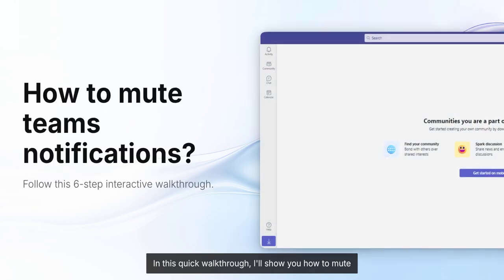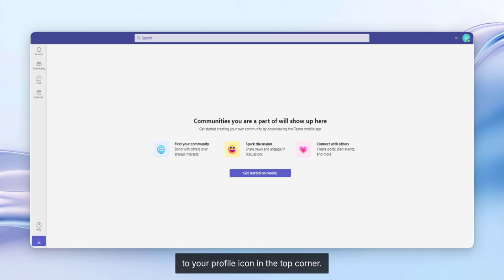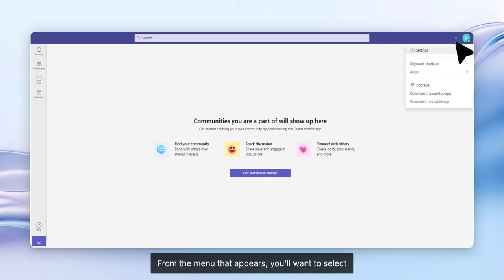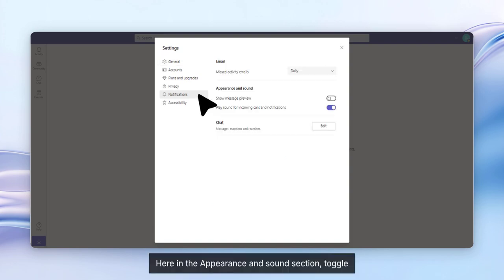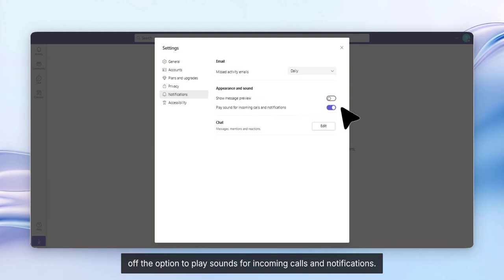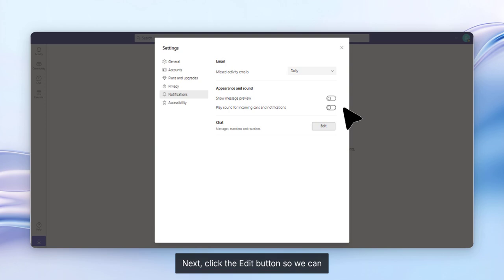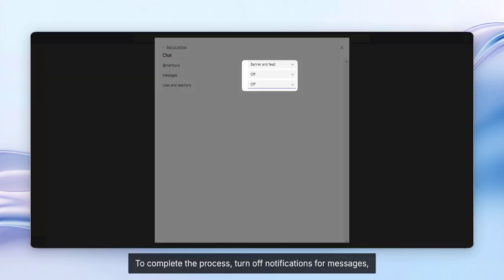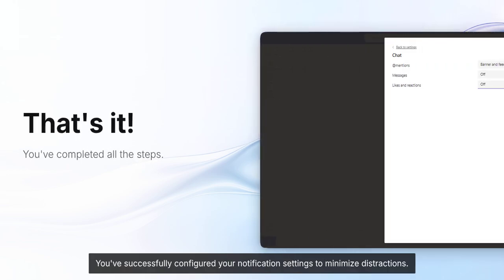How to Mute MS Teams Notifications - Turn Off Sounds & Messages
Learn how to mute and disable Microsoft Teams notifications to reduce distractions and improve your productivity.

0:00 Select the three dots next to your profile icon
0:10 Choose Settings from the list and then click on Notifications
0:20 Disable all the items under Appearance and sound to turn off the sound of the message
0:30 Click on the Edit option and turn off messages, likes, and reactions

This Microsoft Teams tutorial shows you exactly how to customize your notification settings to create a quieter work environment. Whether you're tired of constant message alerts or want to focus during important meetings, these steps will help you take control of your Teams notifications.

By following this guide, you'll learn to manage both sound notifications and visual alerts in Microsoft Teams. The process involves accessing your Teams settings through the profile menu, navigating to the notifications section, and selectively disabling the alerts that interrupt your workflow.

This tutorial is perfect for remote workers, students, and professionals who use Microsoft Teams daily and want to optimize their communication settings. You'll be able to maintain important connections while reducing notification overload that can hurt productivity and concentration.